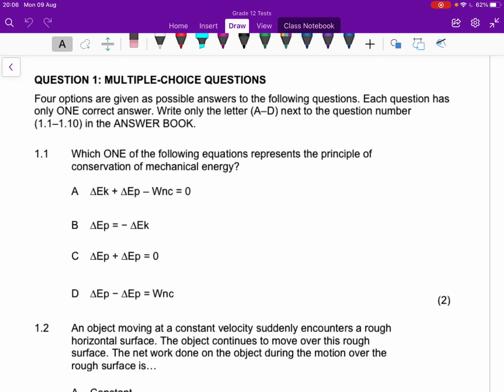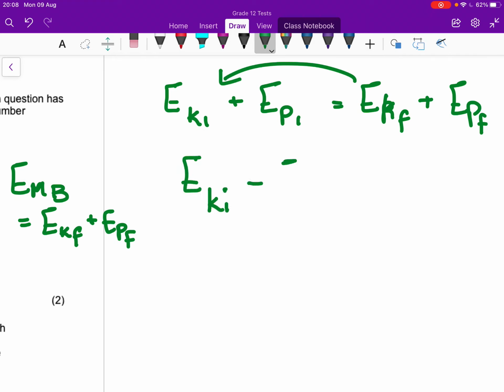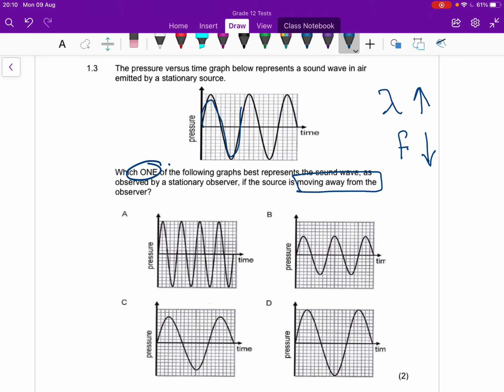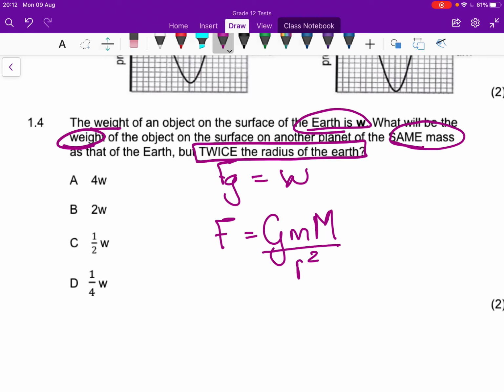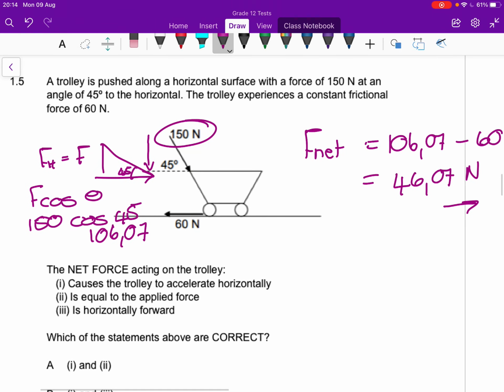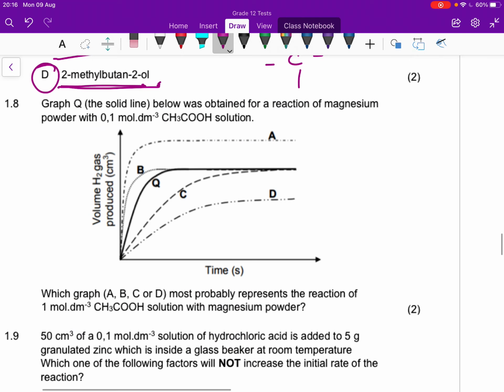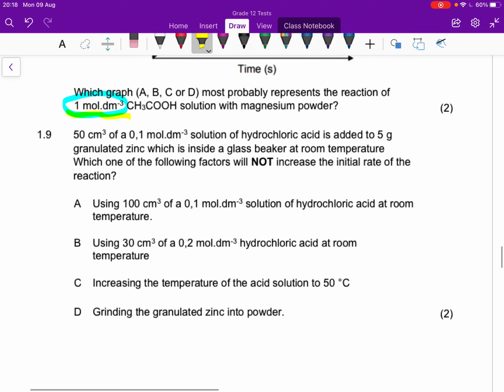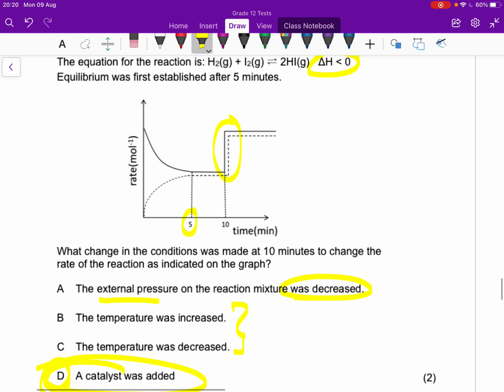Question 1 Multiple Choice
Grade 12 - Term 2 Control Test - Multiple choice Questions